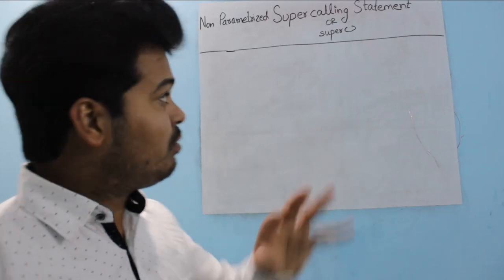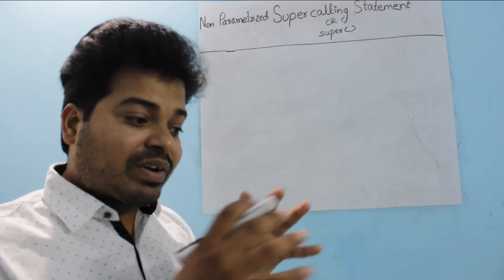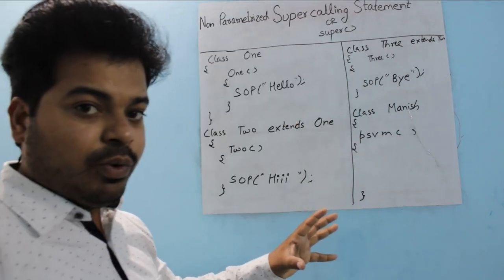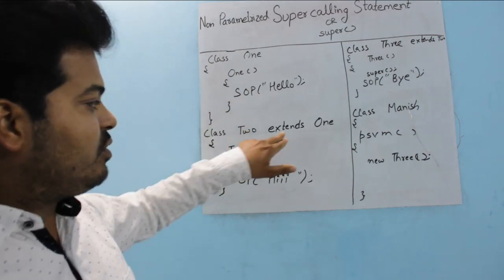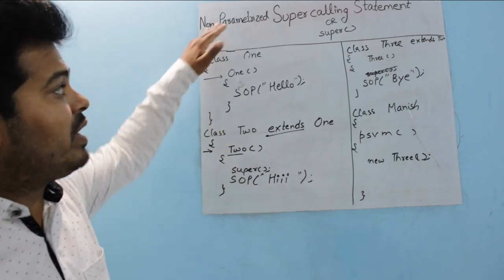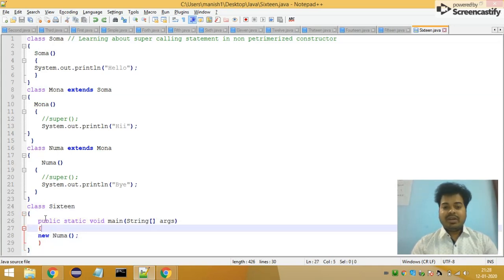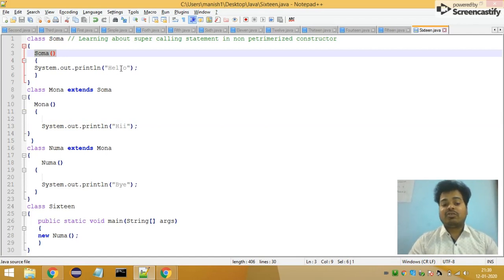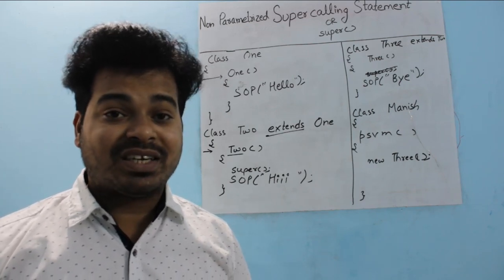Non-Parameter super calling statement | Learn Java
#59, In this video, tried my best to explain about non-parameter super calling statement.

SoftwaretestingbyMKT

SoftwaretestingbyMKT
For the latest update on software jobs and to discuss each and everything about Software Testing.